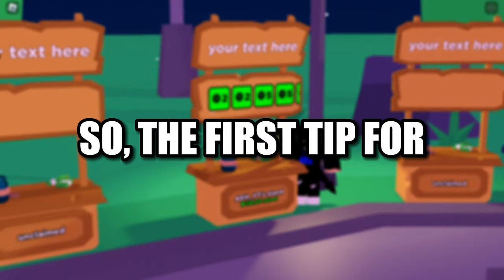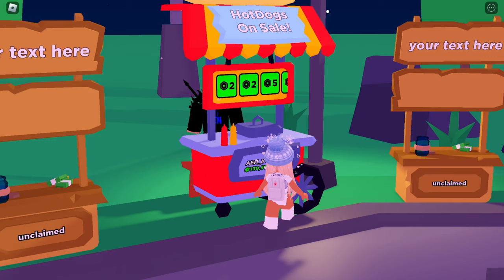5 Tips & Tricks On How To Raise 100K ROBUX IN Pls Donate! (2024)